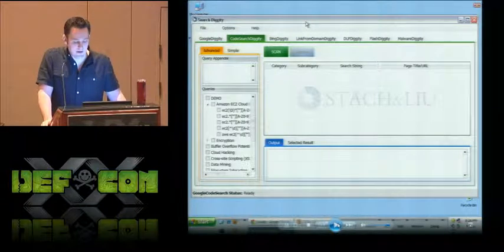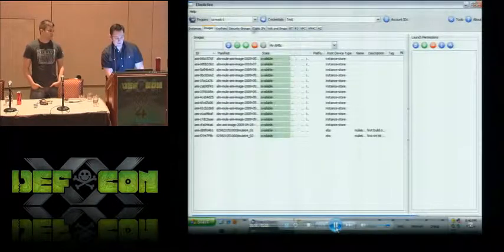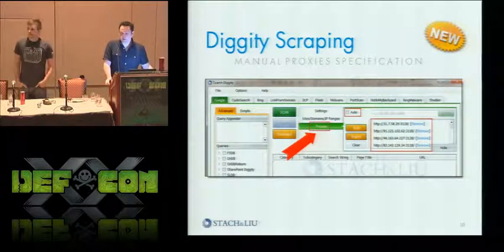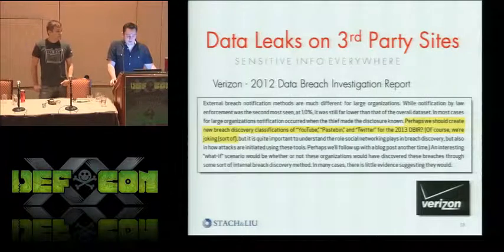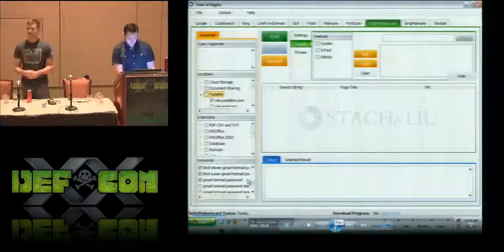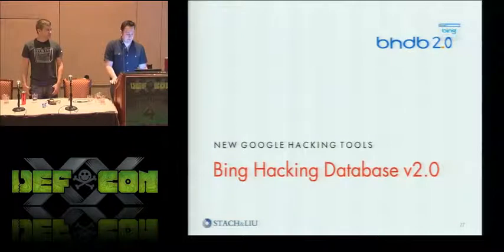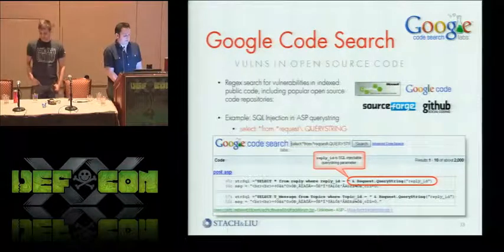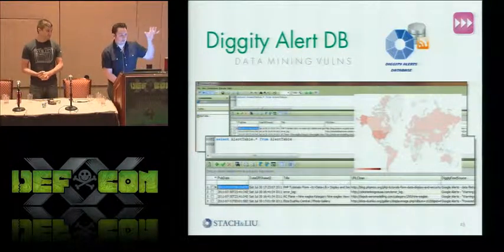[DEFCON 20] Tenacious Diggity: Skinny Dippin' in a Sea of Bing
Tenacious Diggity: Skinny Dippin' in a Sea of Bing

Francis Brown - Managing Partner - Stach & Liu, LLC
Rob Ragan - Senior Security Associate - Stach & Liu, LLC

 All brand new tool additions to the Google Hacking Diggity Project - The Next Generation Search Engine Hacking Arsenal. As always, all tools are free for download and use.

When last we saw our heroes, the Diggity Duo had demonstrated how search engine hacking could be used to take over someone's Amazon cloud in less than 30 seconds, build out an attack profile of the Chinese government's external networks, and even download all of an organization's Internet facing documents and mine them for passwords and secrets. Google and Bing were forced to hug it out, as their services were seamlessly combined to identify which of the most popular websites on the Internet were unwittingly being used as malware distribution platforms against their own end-users.

Now, we've traveled through space and time, my friend, to rock this house again...

True to form, the legendary duo have toiled night and day in the studio (a one room apartment with no air conditioning) to bring you an entirely new search engine hacking tool arsenal that's packed with so much tiger blood and awesome-sauce, that it's banned on 6 continents. Many of these new Diggity tools are also fueled by the power of the cloud and provide you with vulnerability data faster and easier than ever thanks to the convenience of mobile applications.

Francis Brown CISA, CISSP, MCSE, is a Managing Partner at Stach & Liu, a security consulting firm providing IT security services to the Fortune 500 and global financial institutions as well as U.S. and foreign governments. Before joining Stach & Liu, Francis served as an IT Security Specialist with the Global Risk Assessment team of Honeywell International where he performed network and application penetration testing, product security evaluations, incident response, and risk assessments of critical infrastructure. Prior to that, Francis was a consultant with the Ernst & Young Advanced Security Centers and conducted network, application, wireless, and remote access penetration tests for Fortune 500 clients.

Francis has presented his research at leading conferences such as Black Hat USA, DEF CON, InfoSec World, ToorCon, and HackCon and has been cited in numerous industry and academic publications.

Francis holds a Bachelor of Science and Engineering from the University of Pennsylvania with a major in Computer Science and Engineering and a minor in Psychology. While at Penn, Francis taught operating system implementation, C programming, and participated in DARPA-funded research into advanced intrusion prevention system techniques.

Rob Ragan is a Senior Security Associate at Stach & Liu, a specialized security consulting firm serving the Fortune 1000 and high-tech startups. We protect our clients from the bad guys by breaking-in and bending the rules before the hackers do. From critical infrastructure to credit cards, popular websites to mobile games, and flight navigation systems to frozen waffle factories, we're there.

Before joining Stach & Liu, Rob served as a Software Engineer with the Application Security Center team of Hewlett-Packard (formerly SPI Dynamics) where he developed automated web application security testing tools, performed penetration tests, and researched vulnerabi lity assessment and identification techniques. Rob has presented his research at leading conferences such as Black Hat, DEF CON, SummerCon, InfoSec World, HackCon, OuterZ0ne, and HackerHalted. He has published several white papers and is a contributing author to the Hacking Exposed: Web Applications 3rd edition.
Project